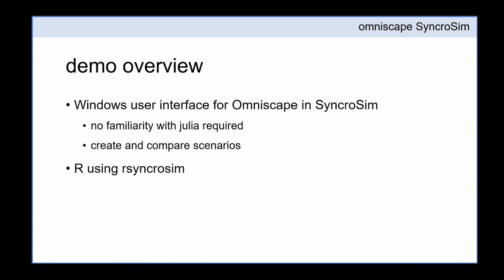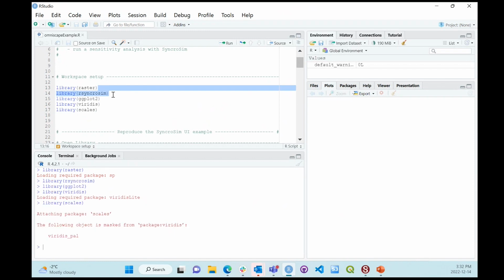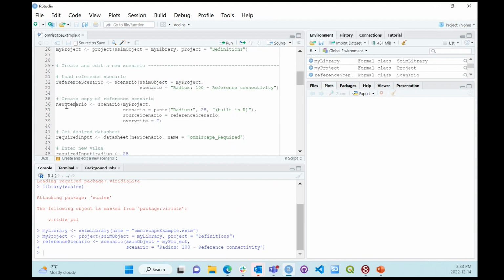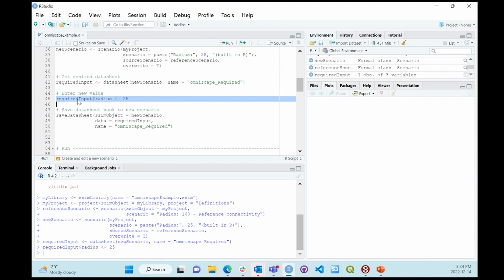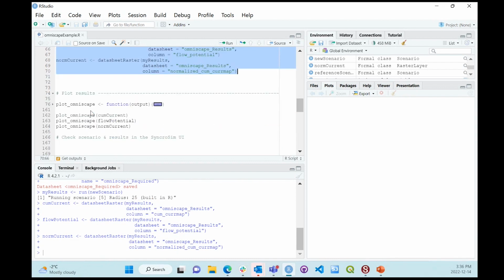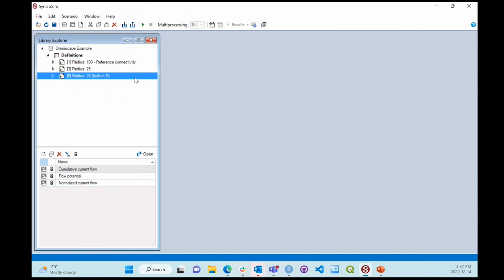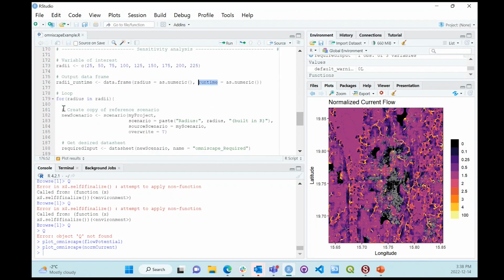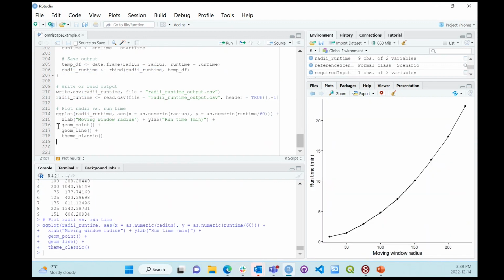omniscape & rsyncrosim for reproducibility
This demo was originally presented to a group of The Nature Conservancy on the 14th of December 2022.